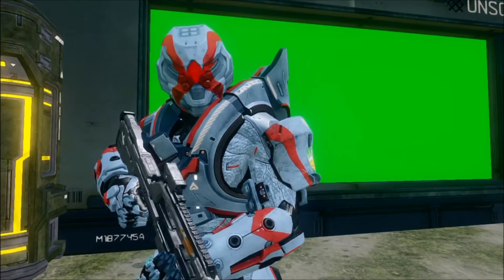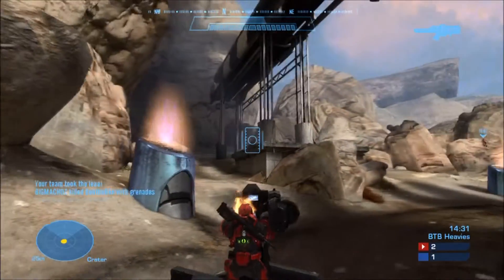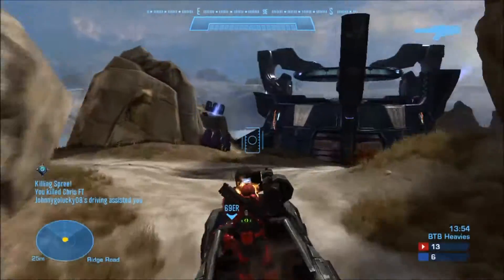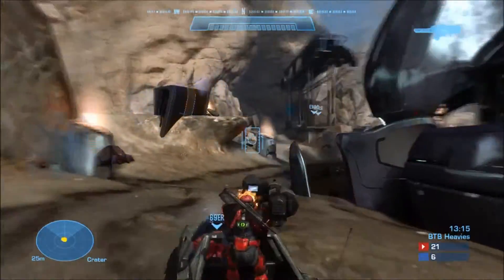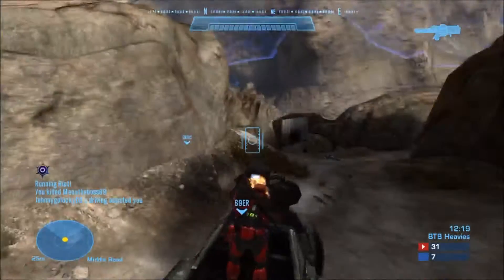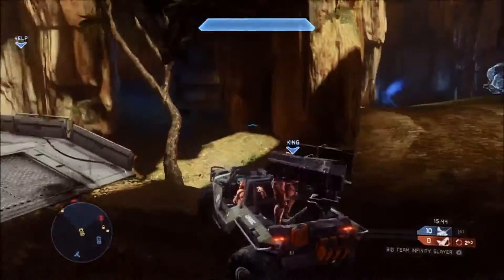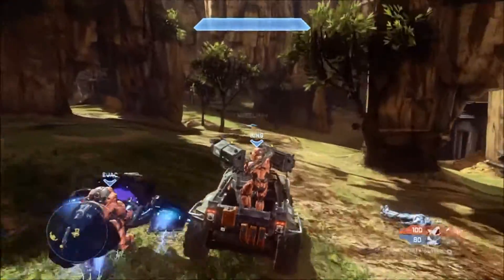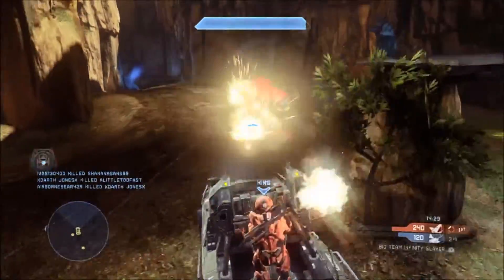Warthog Driving School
Are you a bad Warthog Driver?  No.  Do you know a bad Warthog driver?